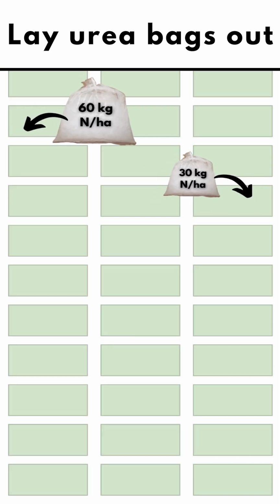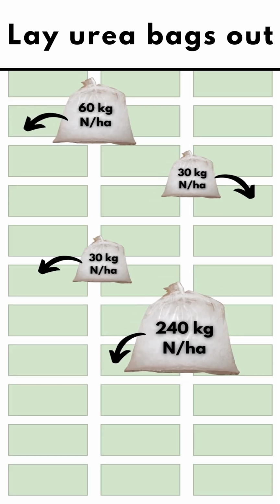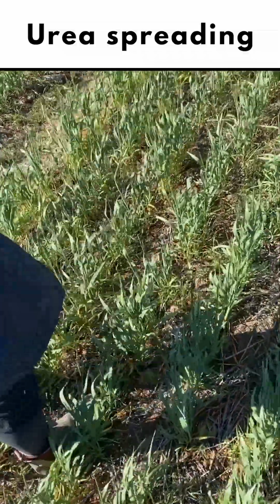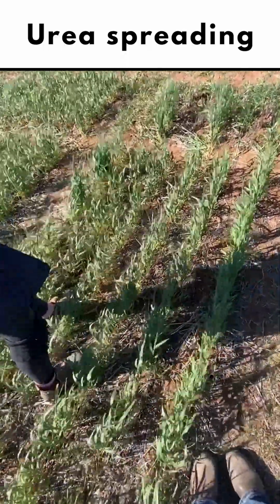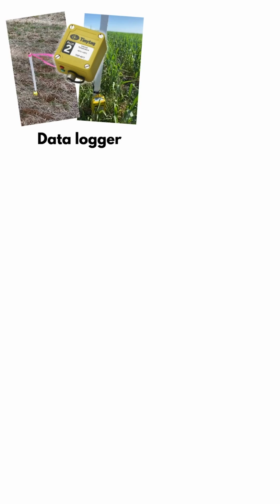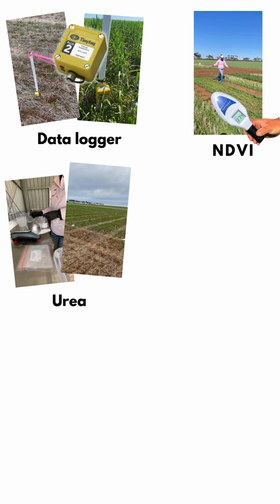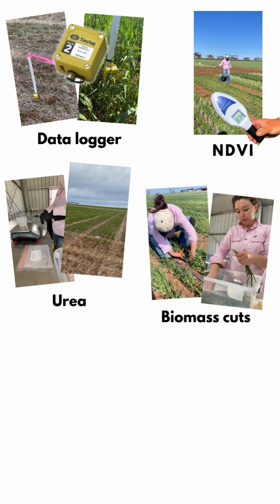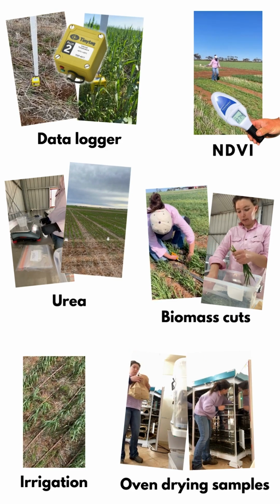Ag Research - the seasonal timeline; Episode 3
Meet Miffy, Hart's 2024 Research Intern! 🌱
This year, Miffy is taking the internet on a special behind-the-scenes tour into the world of agricultural research.
Motivated by her own curiosity, she’s creating a 5-part video series to show what really happens in the research area of agriculture.
Whether you’re an agricultural student or just curious about the science behind farming, join Miffy as she explores why agricultural research is such a rewarding career path.
In Episode 3, Miffy explains in-season assessments. You'll learn how NDVI technology tracks crop health, see nitrogen application in action, and find out how plots are irrigated. Miffy even takes you through canopy temperature readings using a 'tiny tag' data logger and explains why biomass cuts are required.